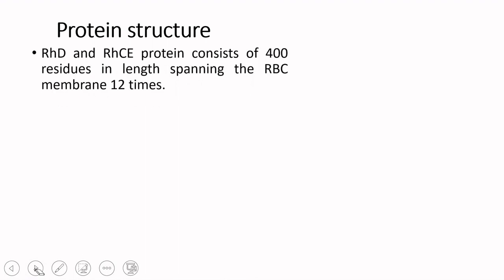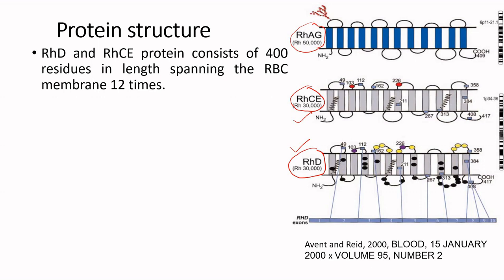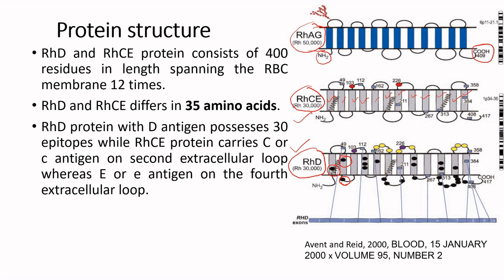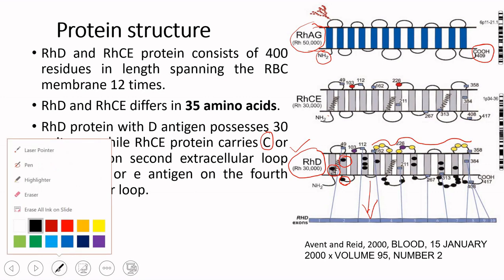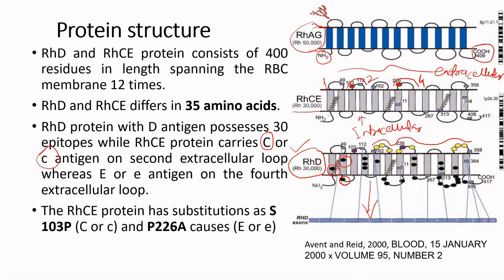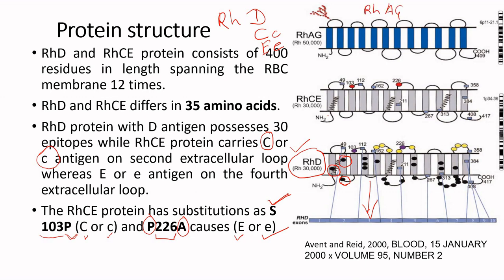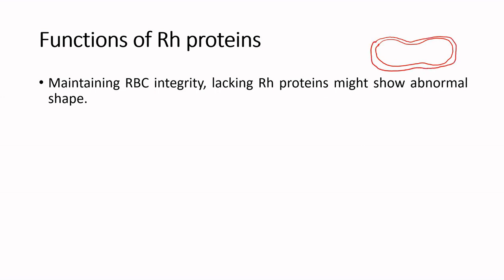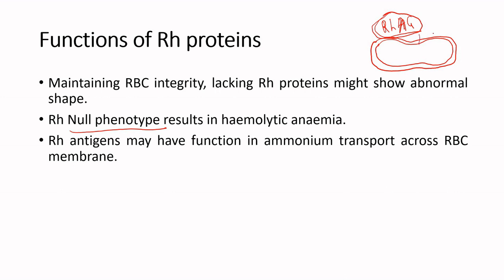Rh blood group protein structure and function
Structure and function of Rh blood group protein